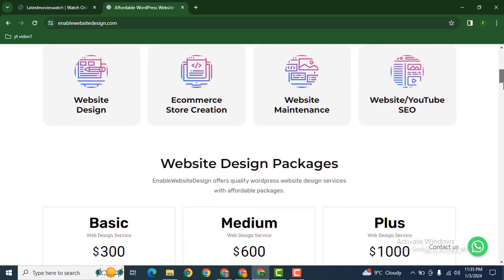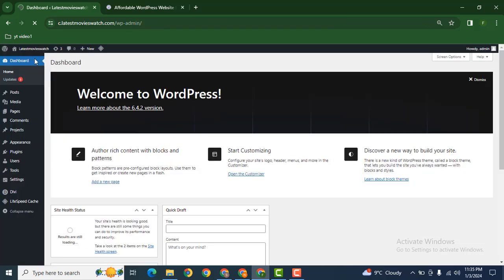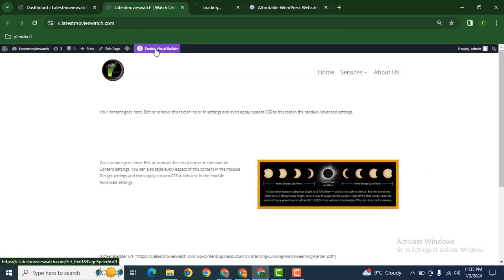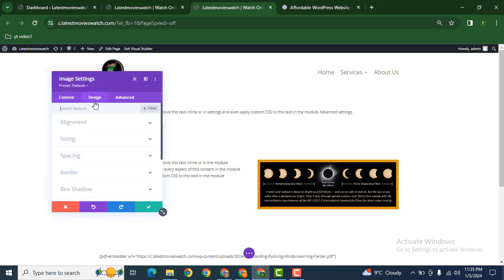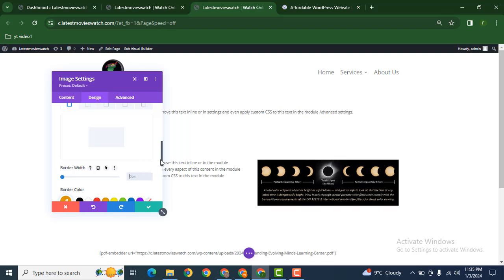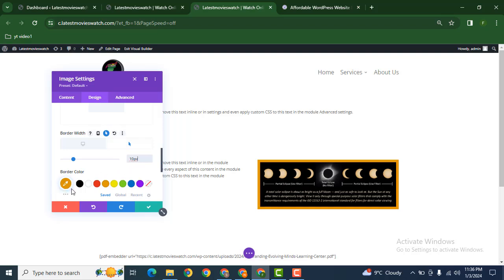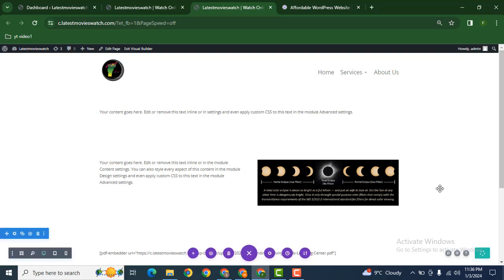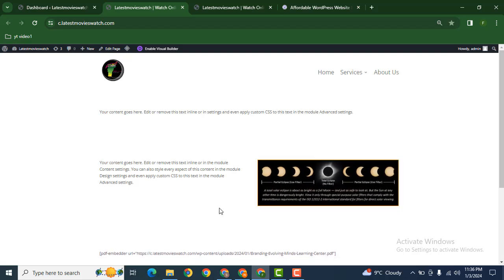How to add border around the image only on hover in divi wordpress website